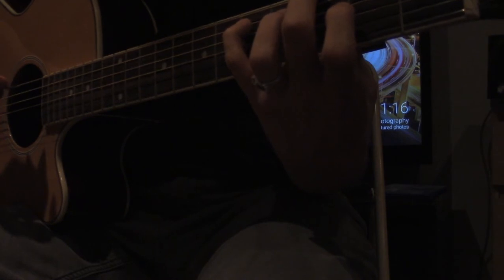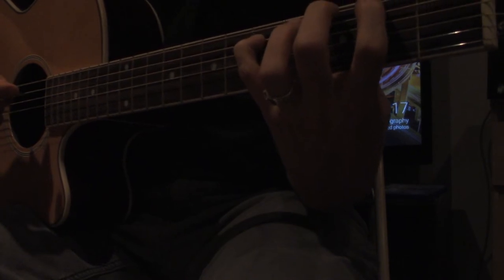how to play green day WMUWSE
a thorough run down on basic power chords for Green Day's - Wake Me  Up When September Ends off their Album American Idiot